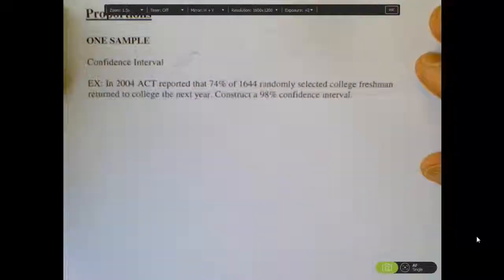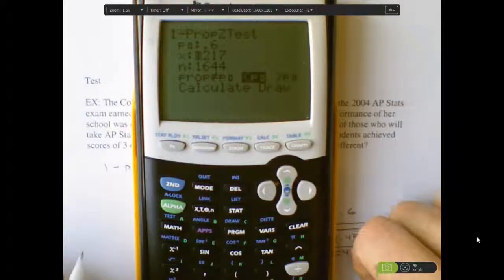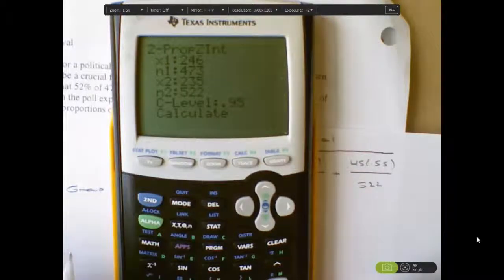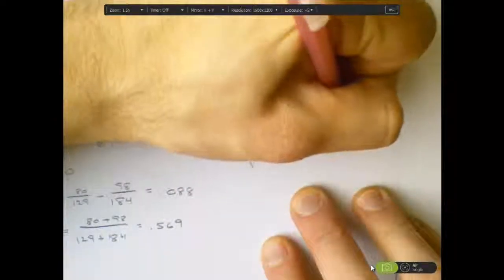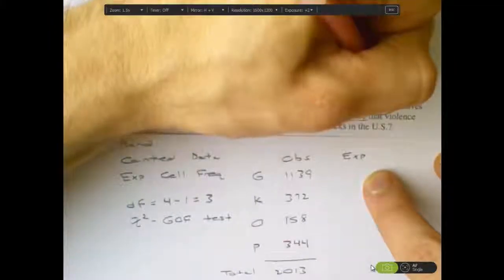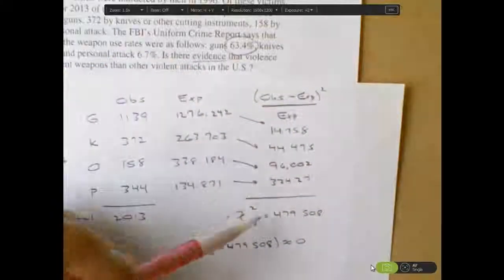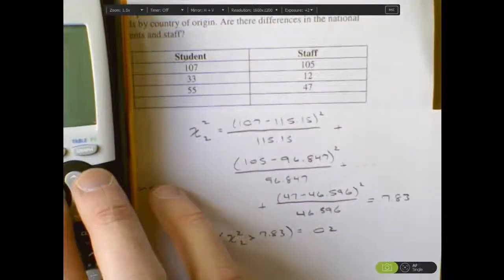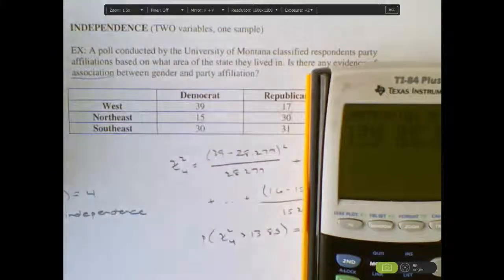Inference Packet Part 1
Here I go over the inference procedures for categorical variables